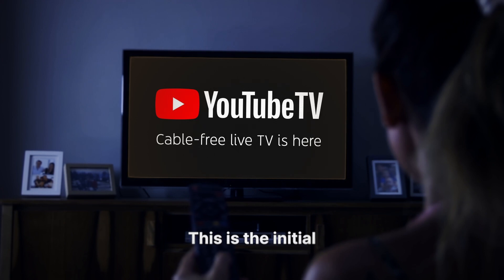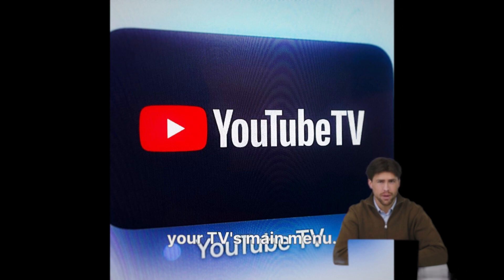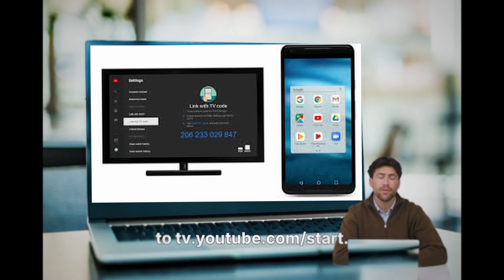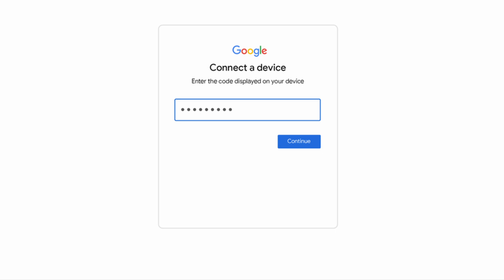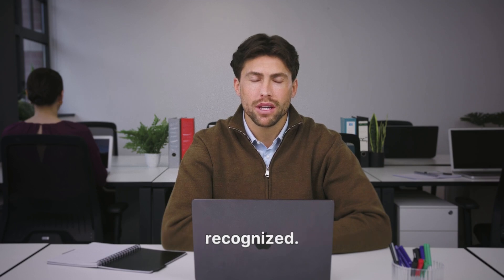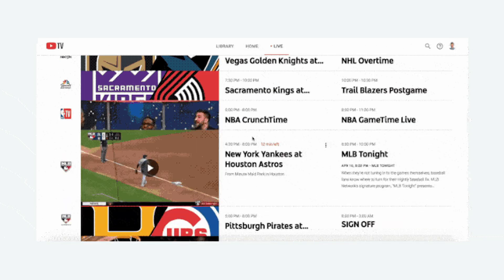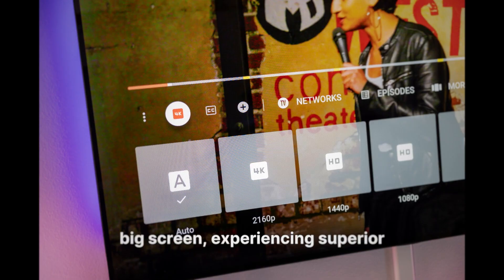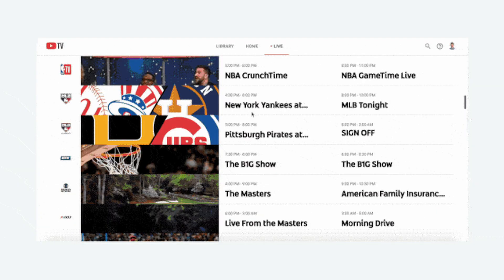How To Sign In To Youtube TV On Smart TV (2025 Update)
⚡ Want to enjoy YouTube TV on your Smart TV without the hassle? Learn how to sign in to YouTube TV on any Smart TV (2025 Update) with this simple step-by-step guide! Whether you’re using Samsung, LG, Roku, Fire TV, or Android TV, this video walks you through the fastest and easiest way to get started.

In this video, you’ll discover:

🖥️ How to open and install the YouTube TV app on your Smart TV
🔑 How to generate and use the YouTube TV activation code correctly
📱 How to link your TV with your Google account on mobile or desktop
🚀 How to fix common sign-in errors and connection issues
⚙️ Pro tips to manage multiple profiles and devices easily

👉 Watch now and start streaming live TV, sports, and movies instantly with YouTube TV on your Smart TV!

...sign in YouTube TV Smart TV, YouTube TV 2025 update, YouTube TV activation code, YouTube TV setup guide, connect YouTube TV to Smart TV, YouTube TV sign-in problem, YouTube TV app setup, stream YouTube TV on TV, how to log into YouTube TV

💬 What Smart TV are you using to stream YouTube TV?